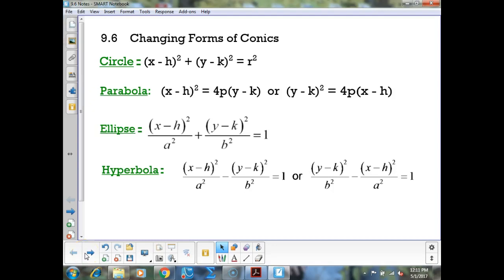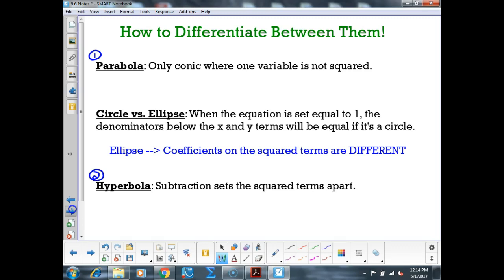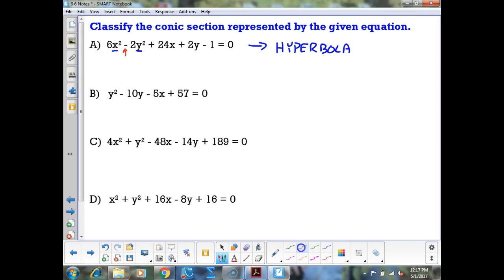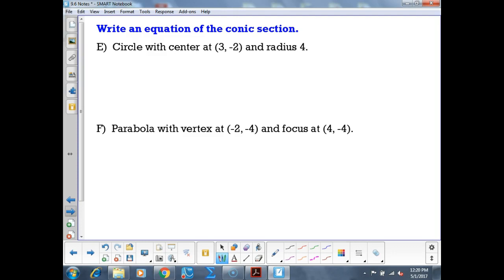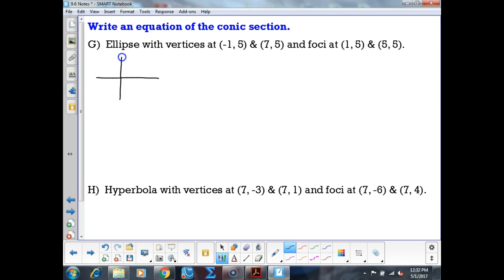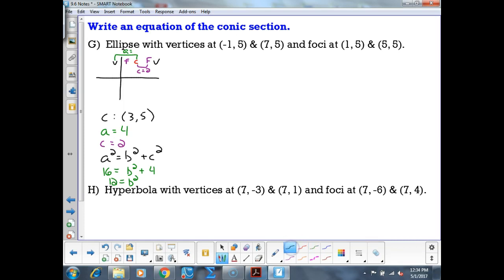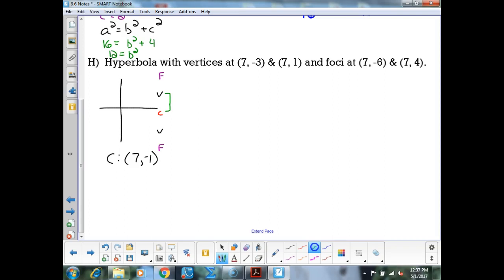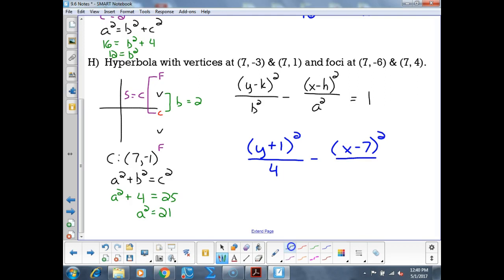M May 1 - 9.6 Notes Day One